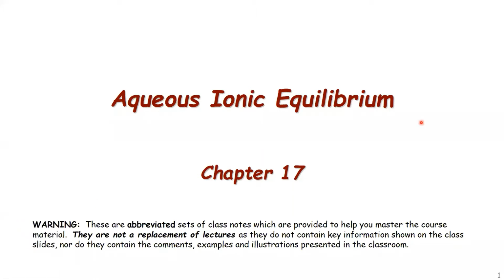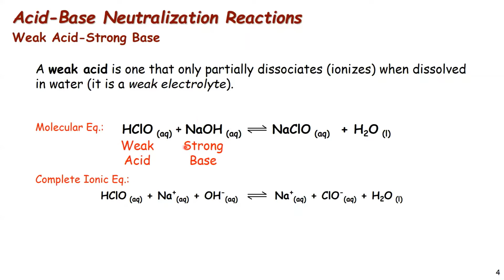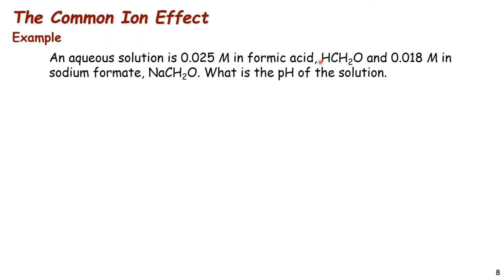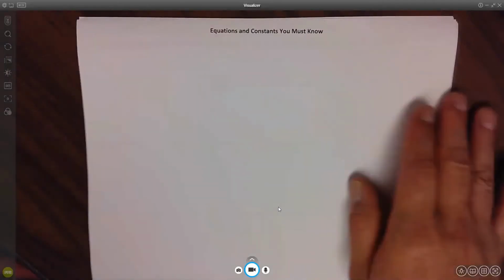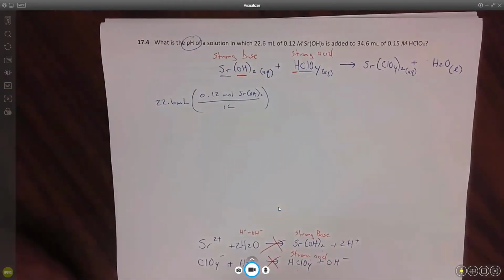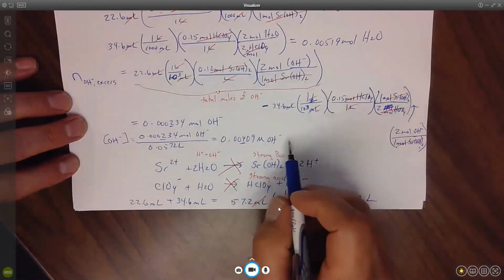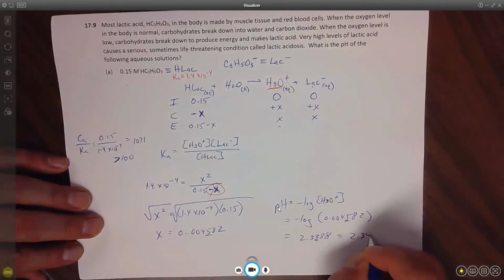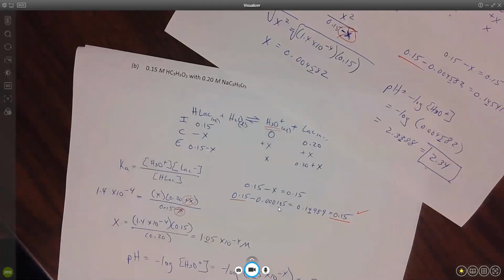Chapter 17 - Part 1 - Aqueous Ionic Equilibrium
Chapter 17 - Part 1 - Aqueous Ionic Equilibrium:  Acid-base neutralization reactions and the common ion effect.  This video follows the introductory chemistry textbook Chemistry: Structure and Properties, 2nd edition, Nivaldo J. Tro, Pearson, NJ (2018) ISBN: 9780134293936